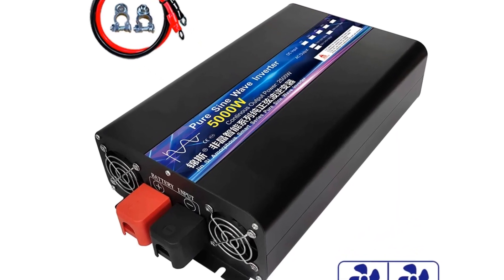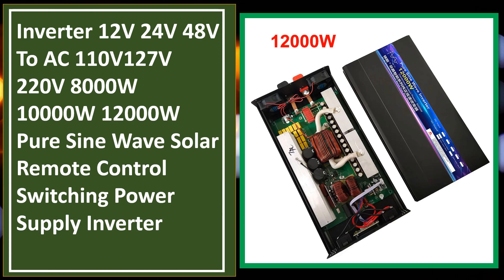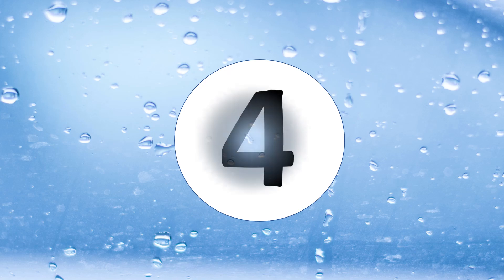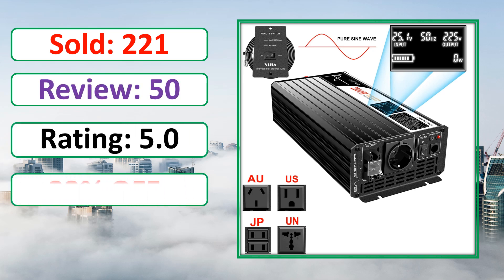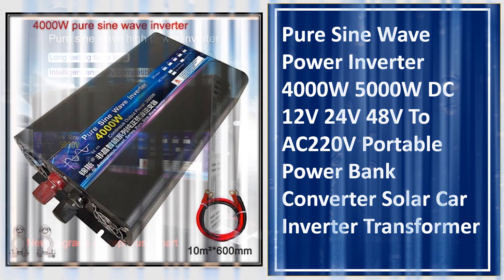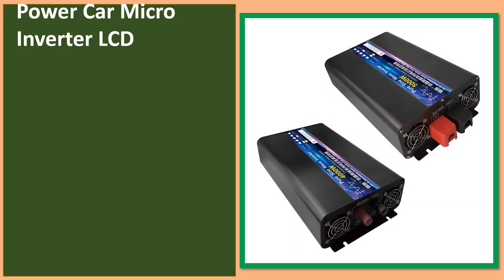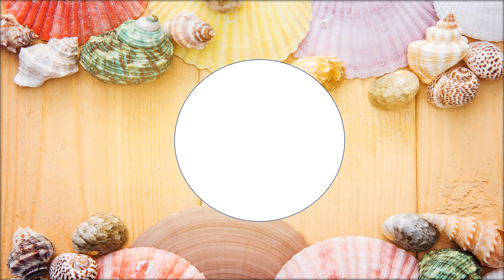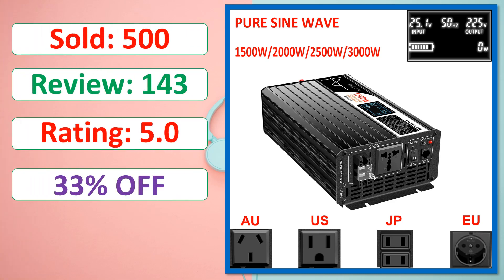Top 5 Best Pure Sine Wave Inverter In 2024 | Best Solar Power Inverters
Looking for the Best Pure Sine Wave Inverter, In this video I have compiled a list of the top 5 Pure Sine Wave Inverter in the market. Check Link For Full Product Information.

5. Inverter 12V 24V 48V To AC 110V127V 220V 8000W 10000W 12000W Pure Sine Wave Solar Remote Control Switching Power Supply Inverter

4. 2000W pure sine wave solar power inverter DC 12V 24V 48V to AC 110V 220V LCD display

3. Pure Sine Wave Power Inverter 4000W 5000W DC 12V 24V 48V To AC220V Portable Power Bank Converter Solar Car Inverter Transformer

2. Inverter 12V 220V 2000W 3000W 4000W 5000W 24V Dc To 110V AC Pure Sine Wave Voltage Converter 12 220 Power Car Micro Inverter LCD

1. 1500W 2000W 2500W 3000W pure sine wave solar power inverter 12V/24V/48V DC to 110V 220V AC LCD screen